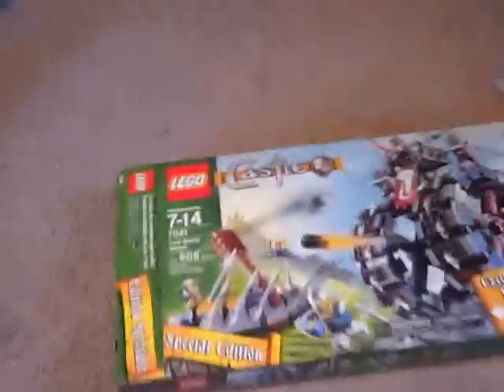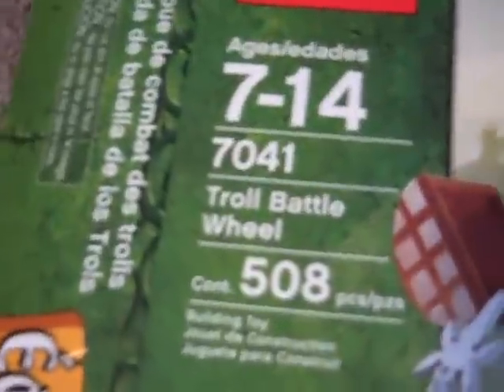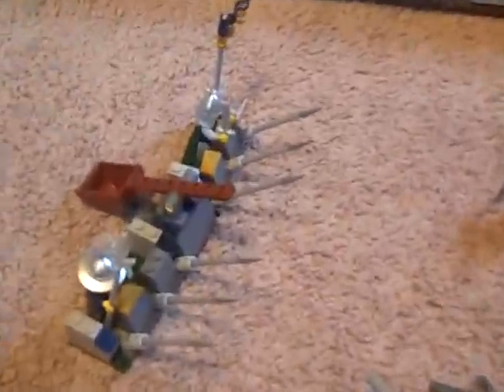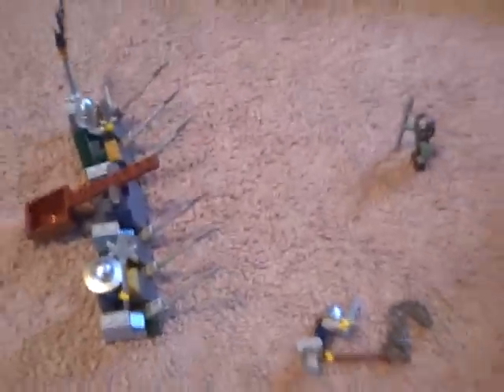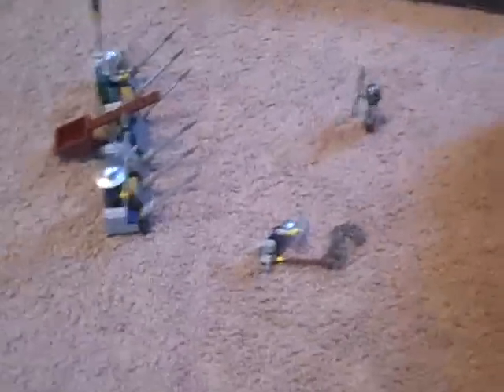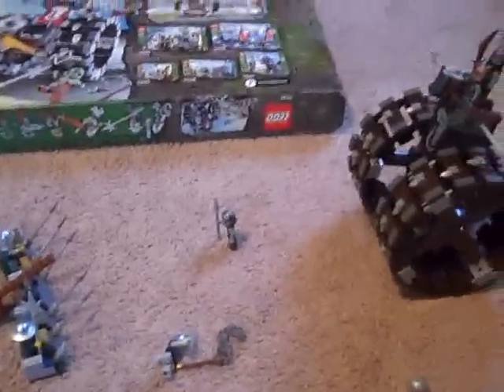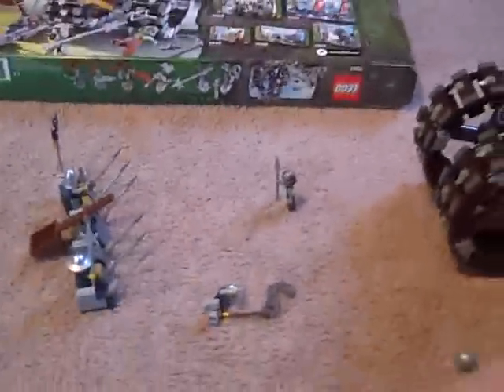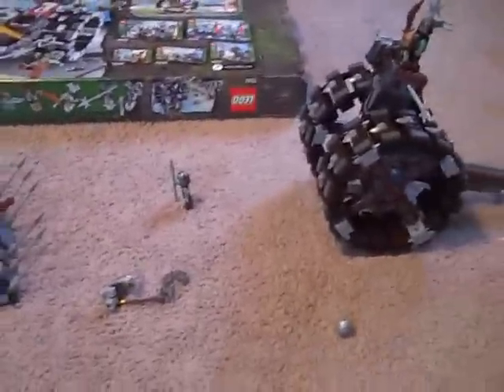lego castle troll battle wheel review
lego my first lego review ill be making more